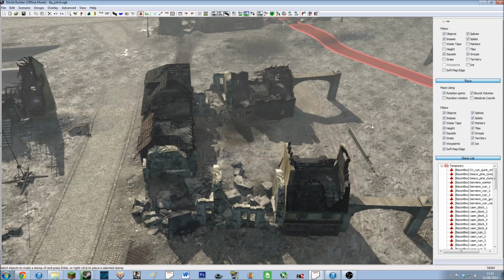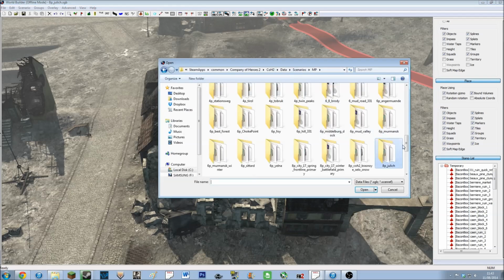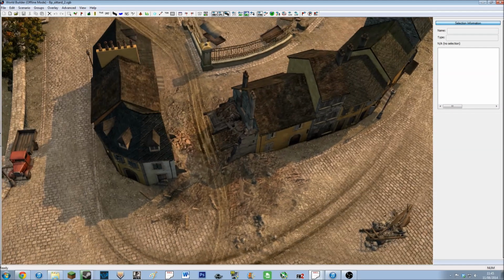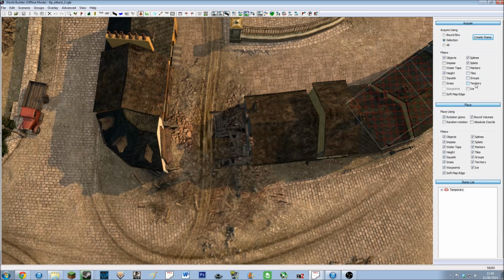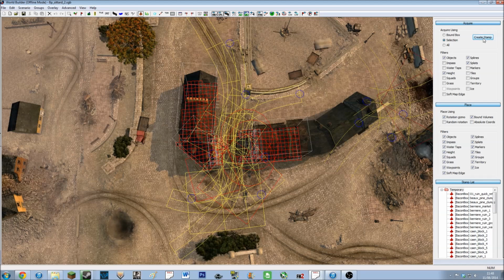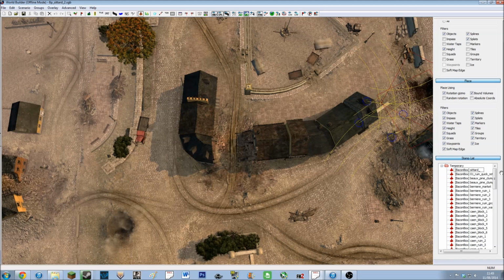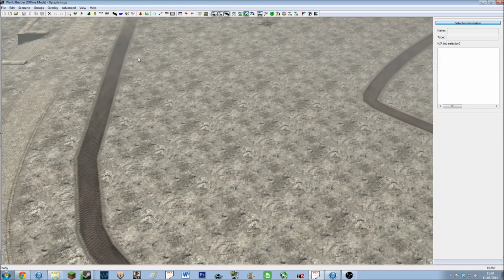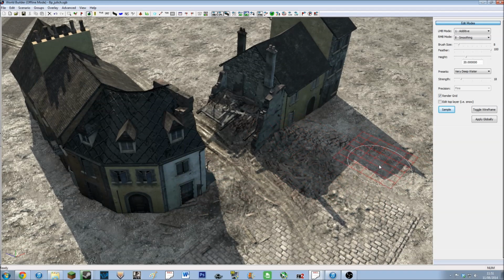The BaconBox, Part 1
In this brief video, MonolithicBacon unveils his latest creation, the BaconBox! This downloadable package contains a collection of some of his favourite Stamps of all time, for you to download and use for yourself.